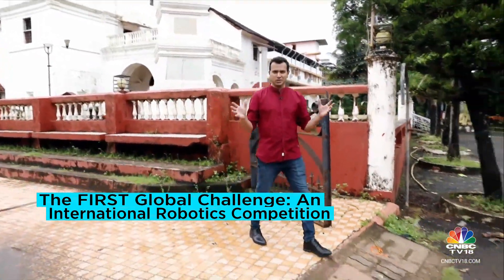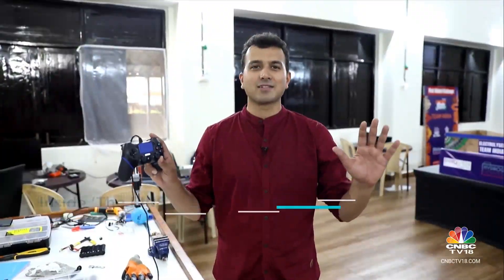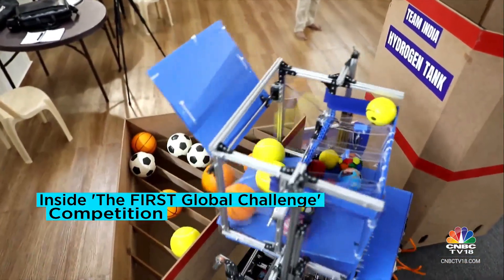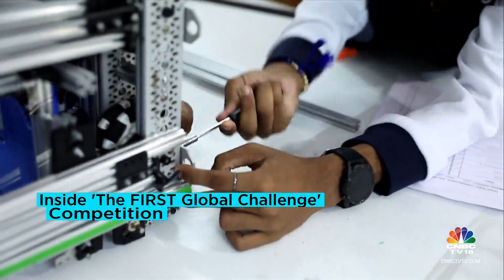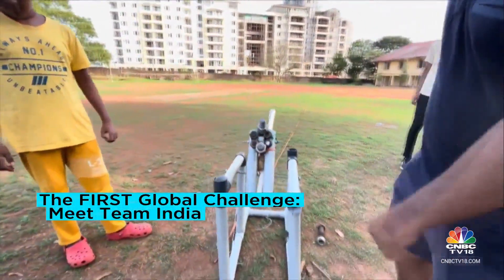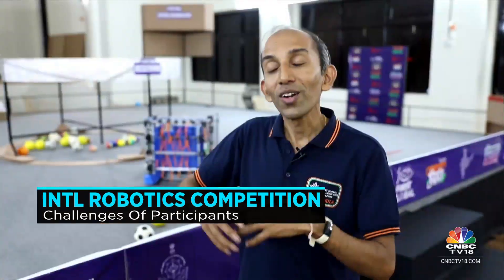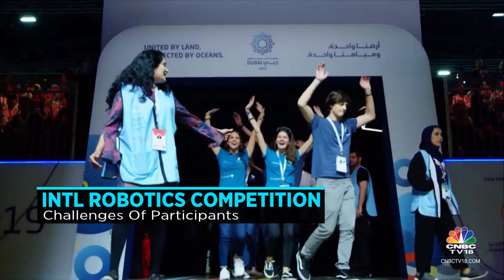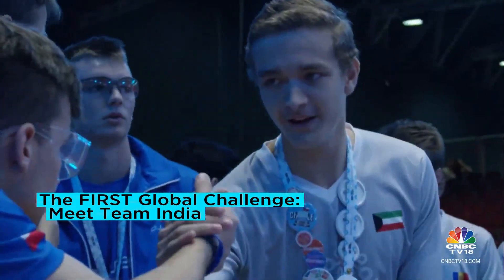Meet The 5 Students Representing India At 'The FIRST Global Challenge' Competition' | CNBC TV18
FIRST Global uses robots to build kids with the self-confidence, skill sets, imagination, courage, and vision to do essential things. Tune in for more details.

n18oc_business